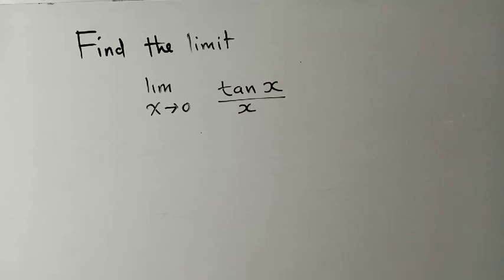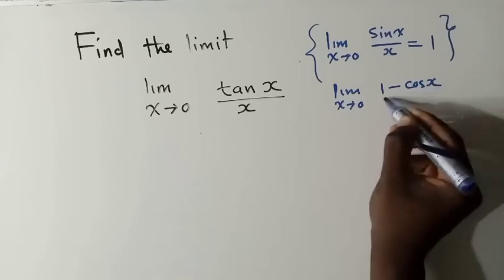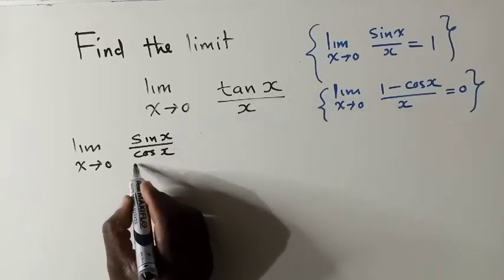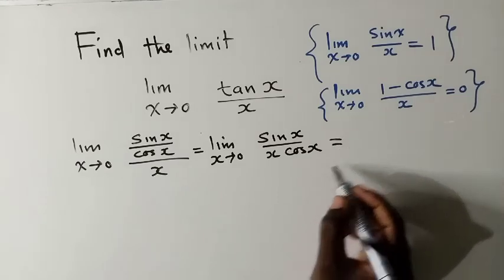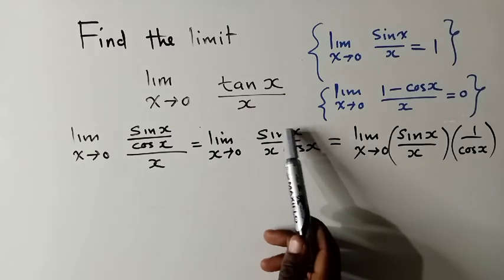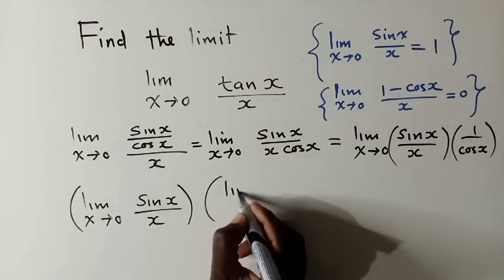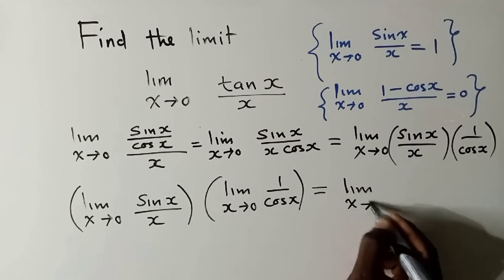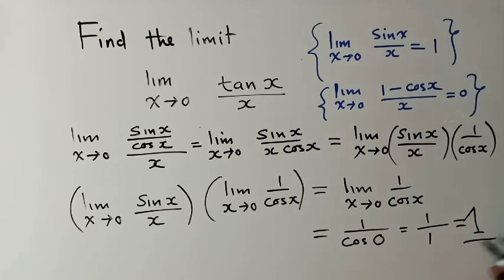Limits involving trigonometry functions Lim as x approaches 0 of tanx/x